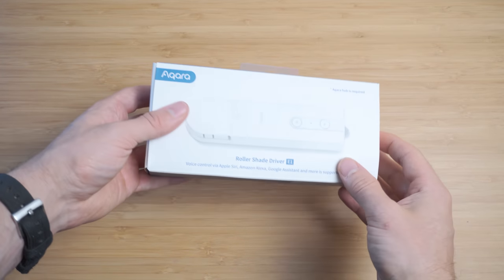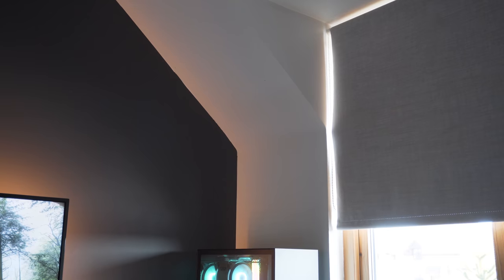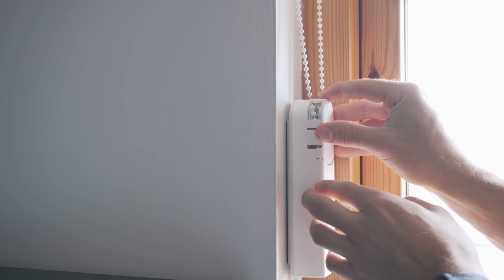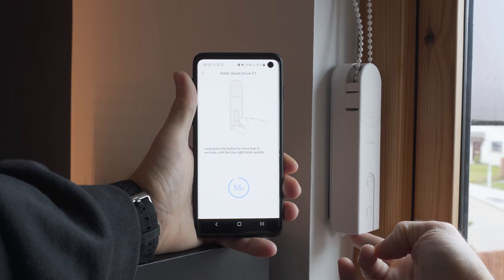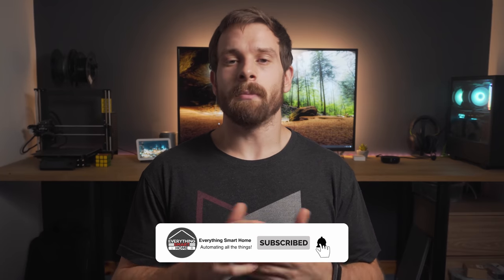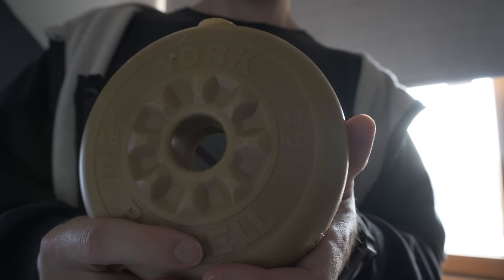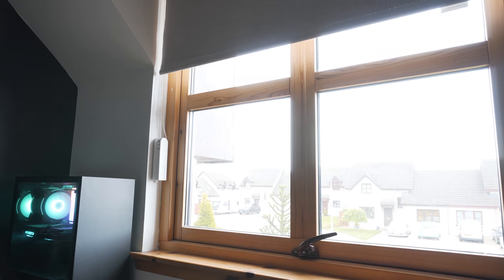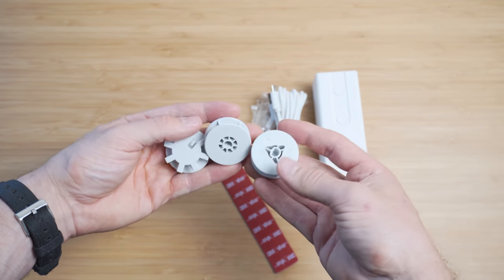Easy & Affordable Smart Blinds in MINUTES!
The Aqara Roller Shade Driver E1 is a retrofit device designed to work with your existing Blinds to turn them into Smart Blinds that can then be automated by your Smart Home no matter which platform you are using, they work with Home Assistant, Alexa, Google Home and Apple HomeKit. In this review of the Aqara E1, we talk about specs & features, battery life, ease of use and more!

Aqara Roller Shade Driver E1:

Aqara products:
M2 Hub
G2H Camera
Door Contact
Motion sensor
Temperature and Humidity
Vibration Sensor
Flood/Water leak Sensor
Air quality TVOC

EVERYWHERE YOU CAN FIND ME:
Everything Smart Home Community Discord: